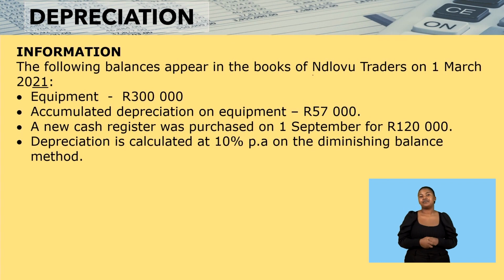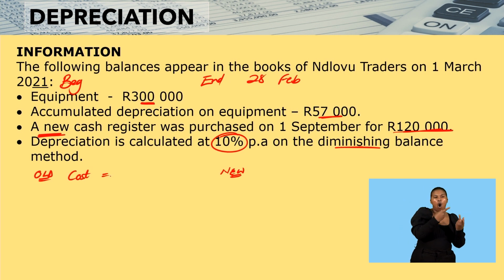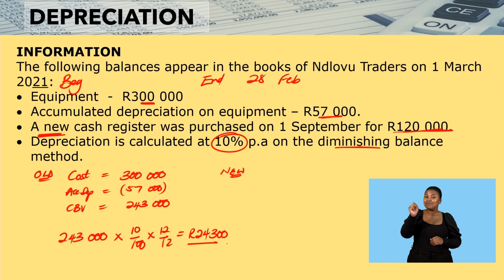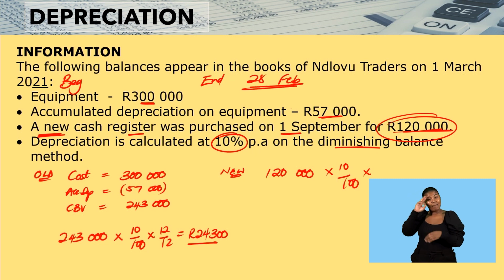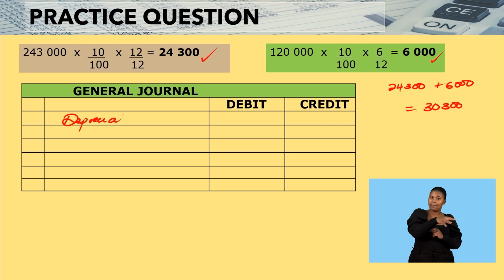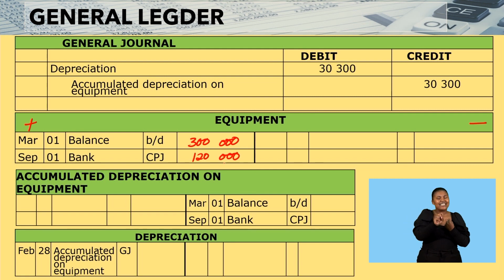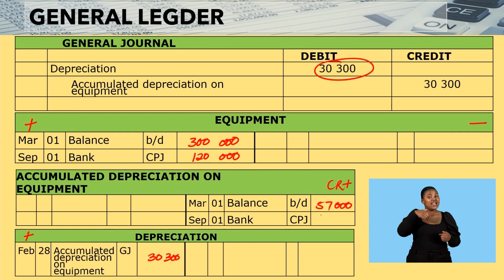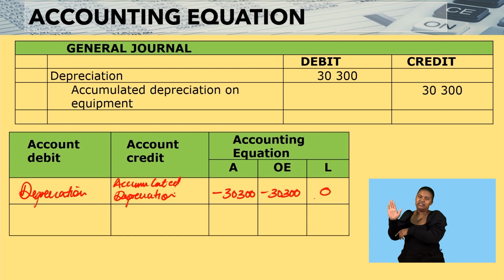Accountancy Grade 10 Depreciation Video 2 Seg 2